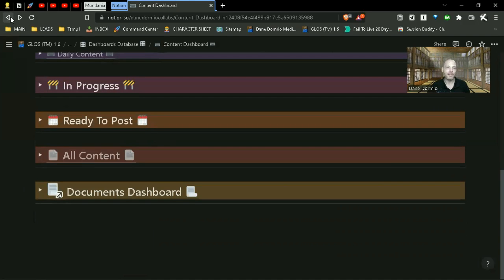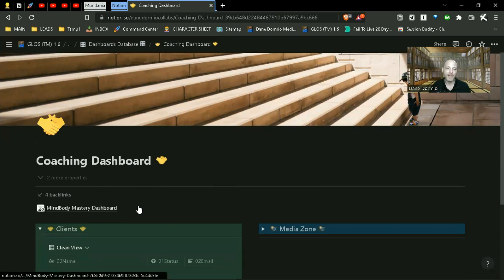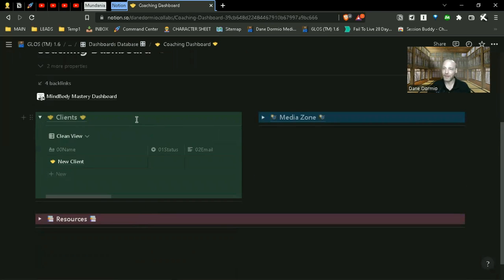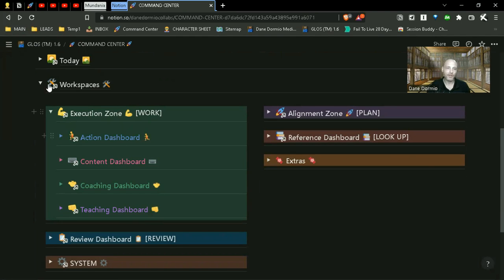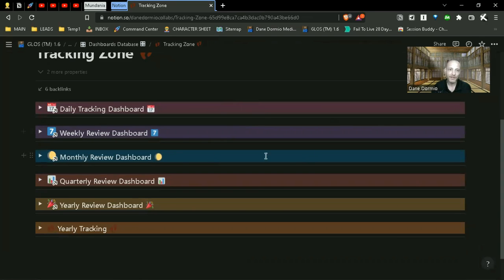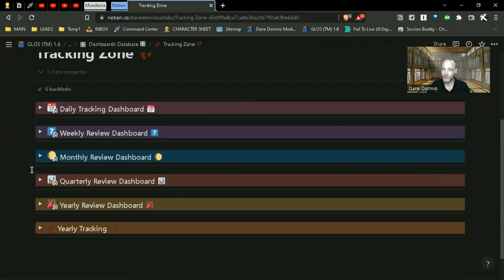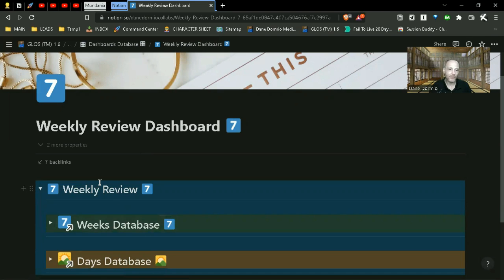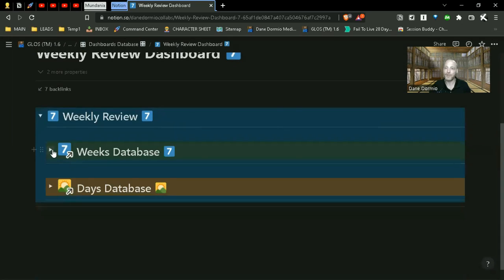(4/5) Notion Gamified Life Operating System Intro: Relationship Management & Habit Tracking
To get the Gamified Life Operating System for free, go